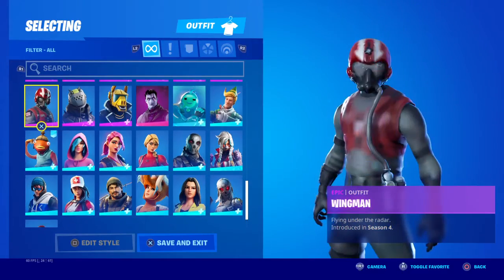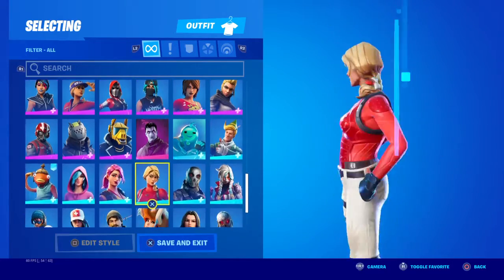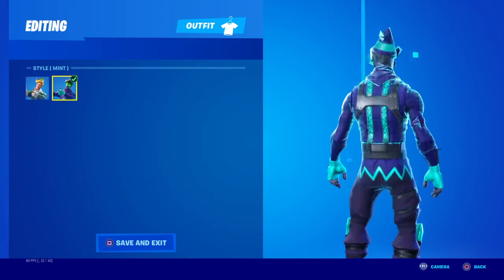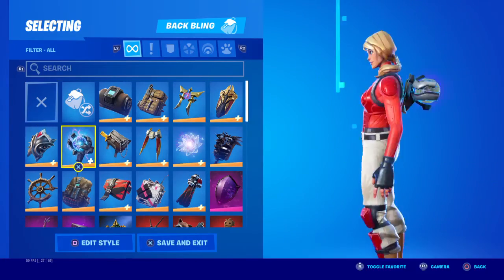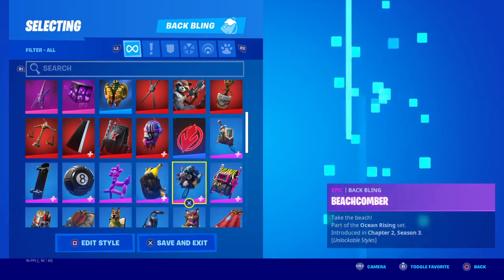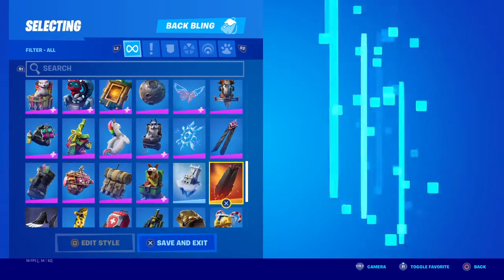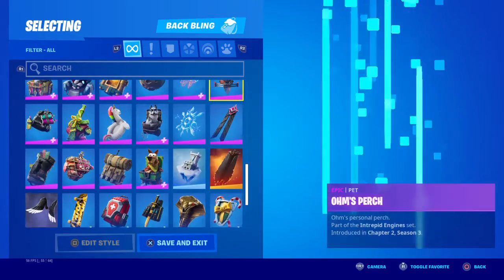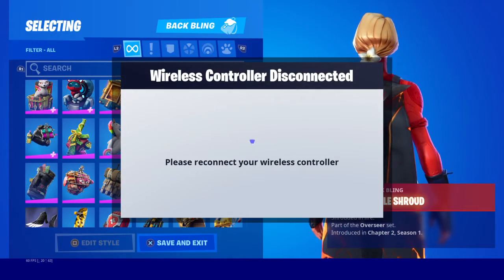Friend controls me pt 1